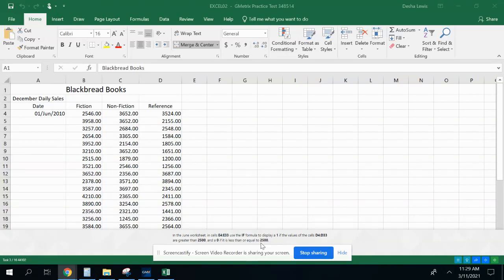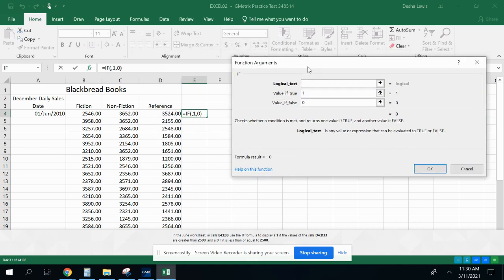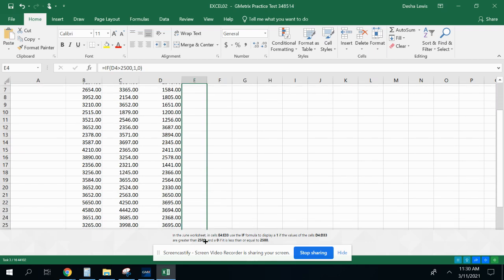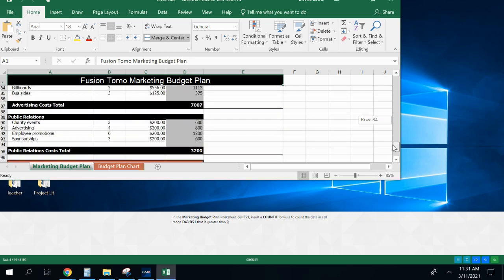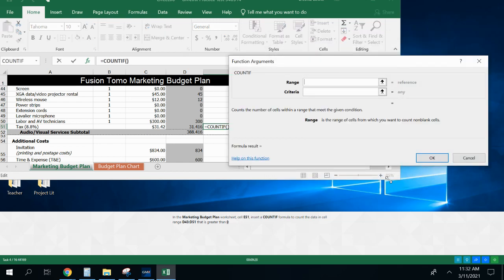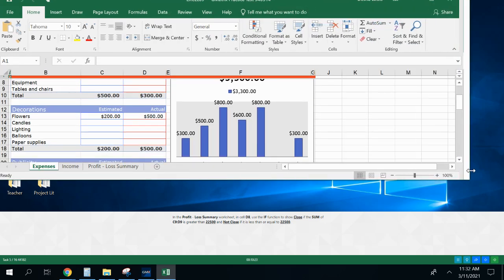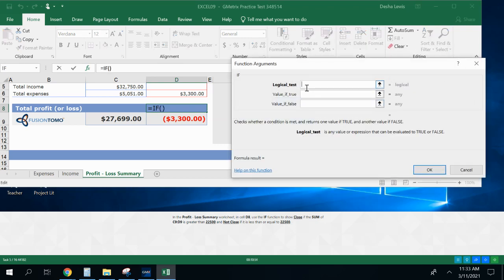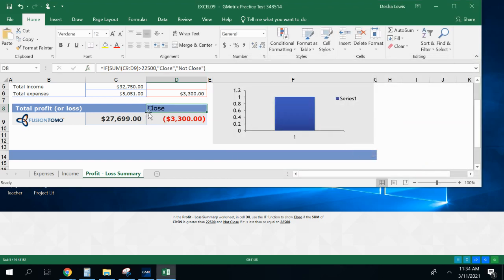Gmetrix Excel Function Practice Question 3-5